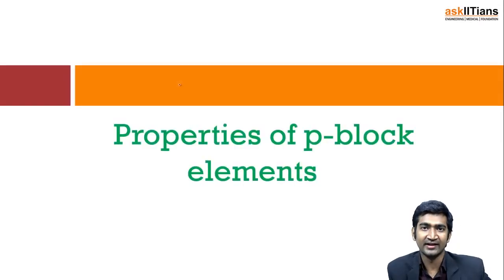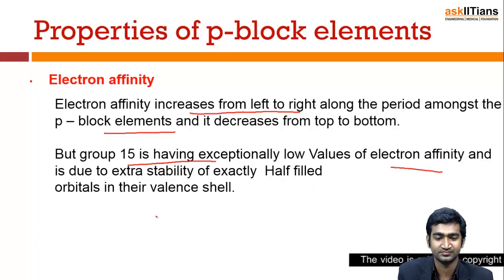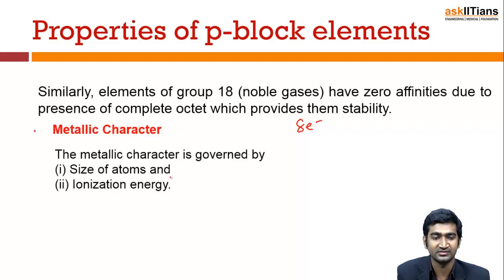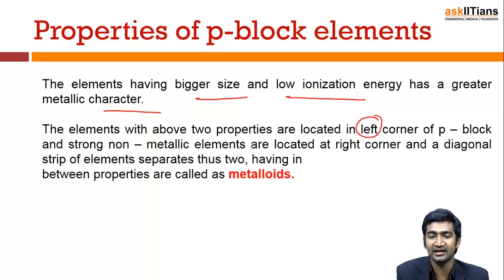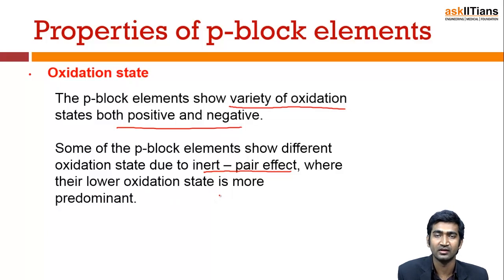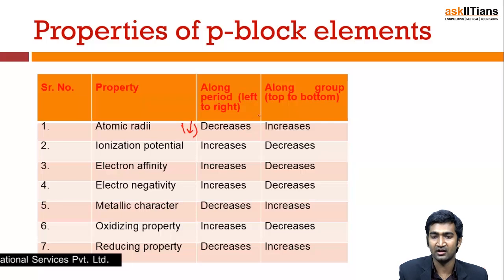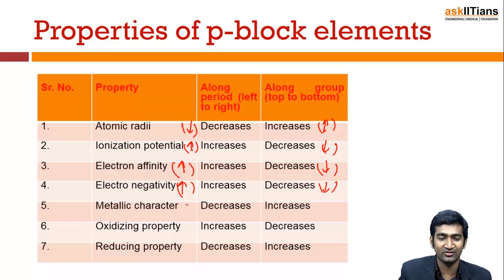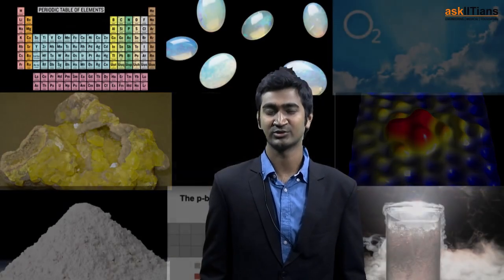Properties of P Block Elements | Lecture-2 | Chemistry | Grade- 12 | JEE | NEET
Suraj Prasad sir has explained P Block Elements | Properties of P Block Elements